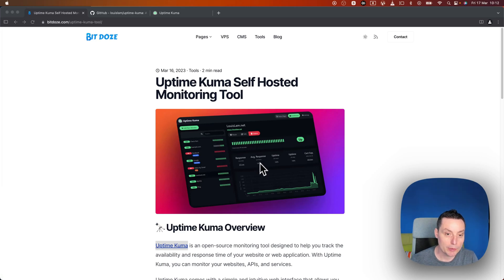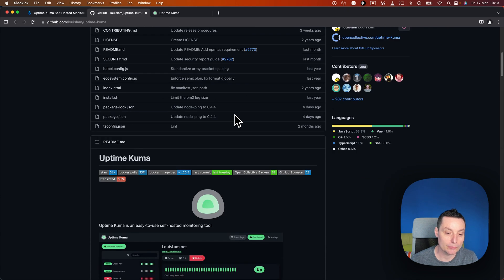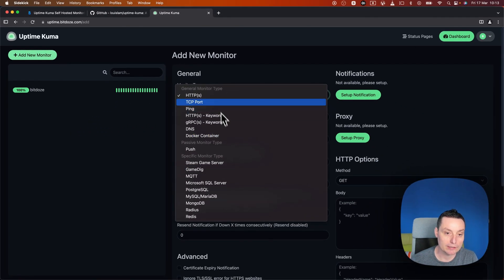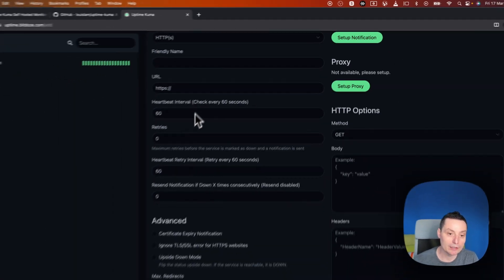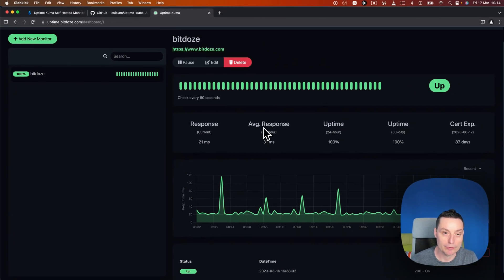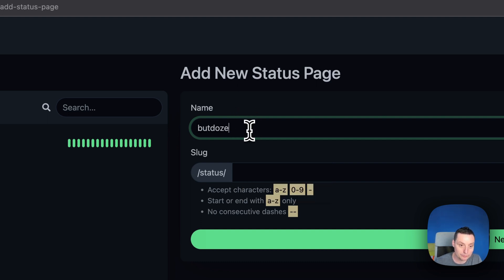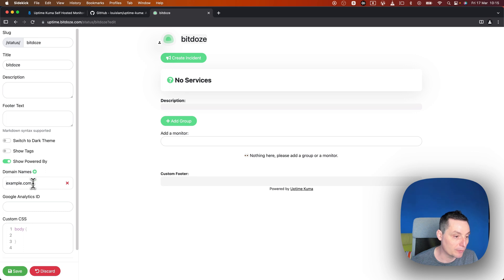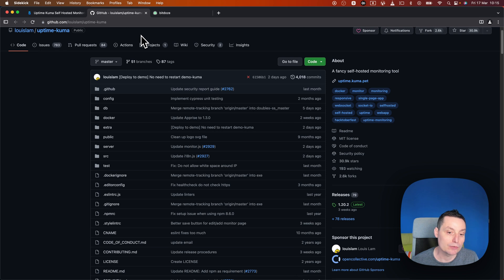Uptime Kuma Self Hosted Monitoring Tool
Uptime Kuma is an open-source monitoring tool designed to help you track the availability and response time of your website or web application. With Uptime Kuma, you can monitor your websites, APIs, and services.

In this video we are going to take a look and see what it has to offer.